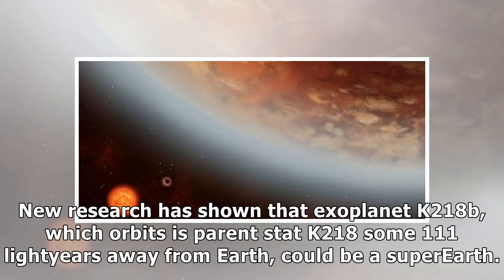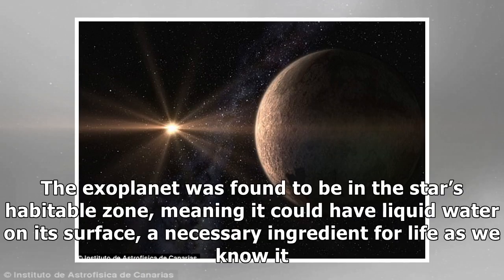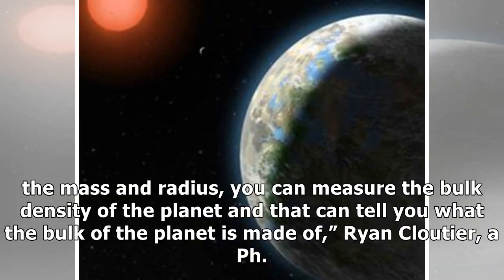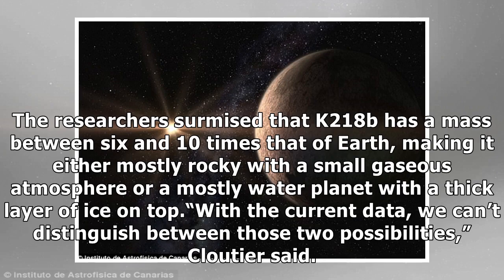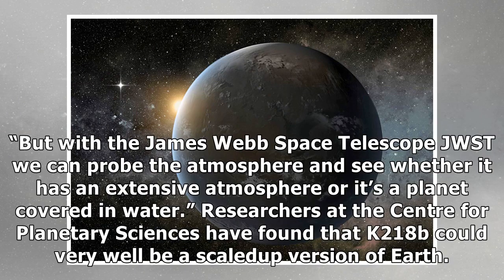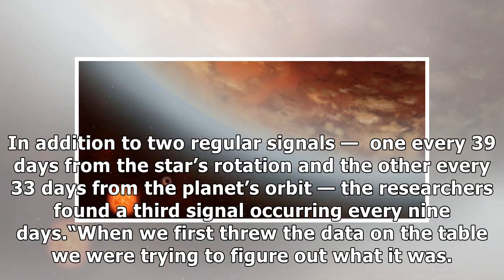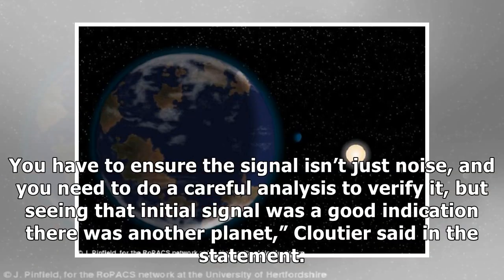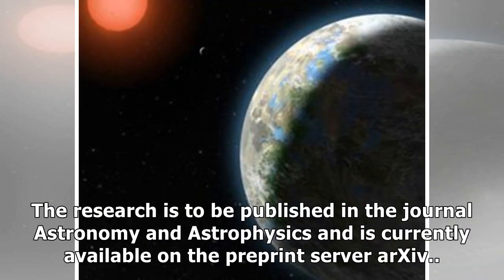Potentially habitable exoplanet k2-18b found to have super-earth neighbor